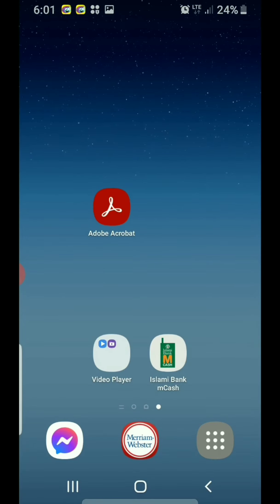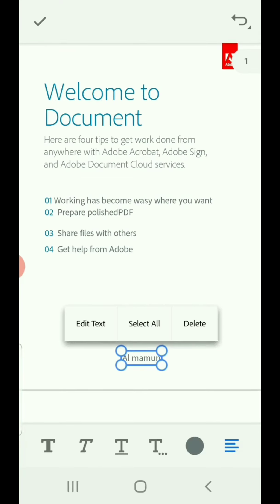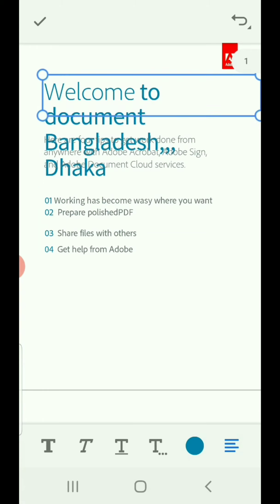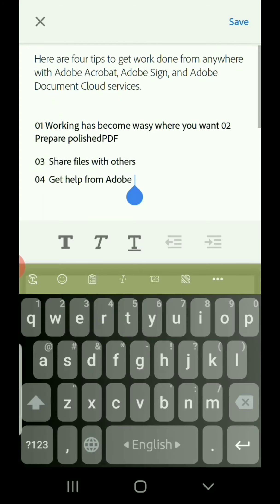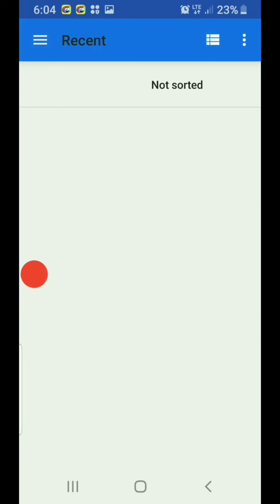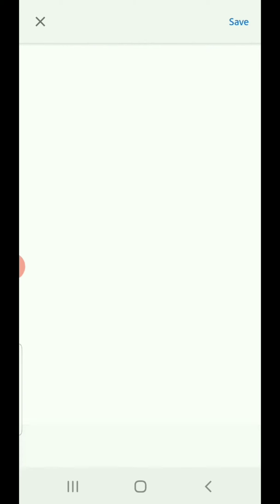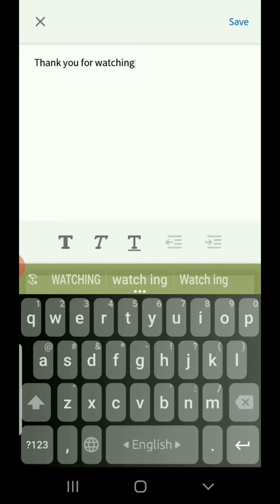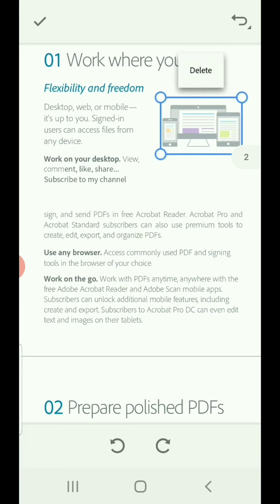Edit text, add signature within a pdf file on android smartphone | Adobe Acrobat Pro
Edit text document,  add signature within a pdf document. Very easy process.